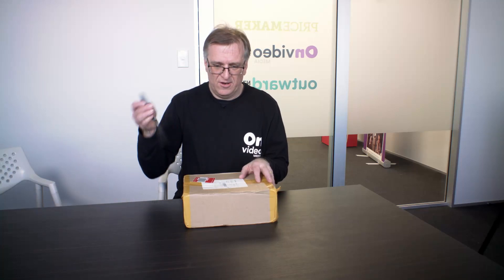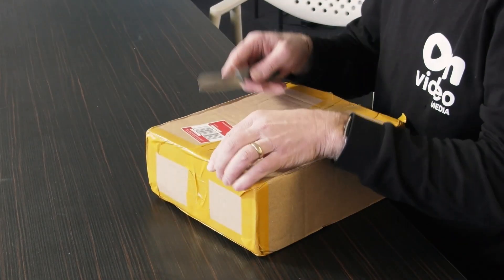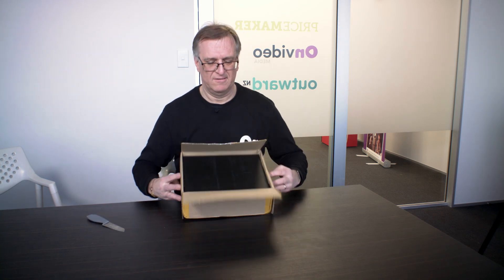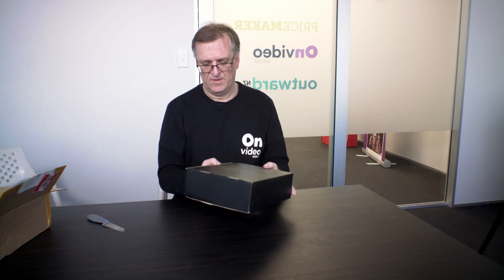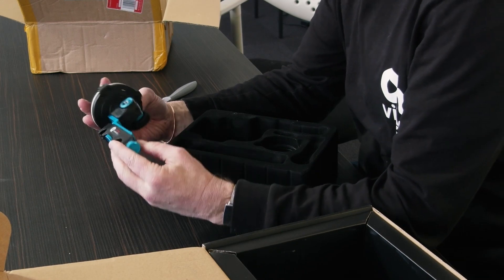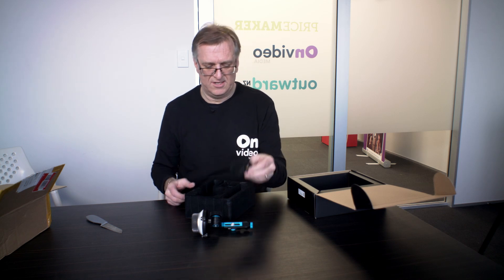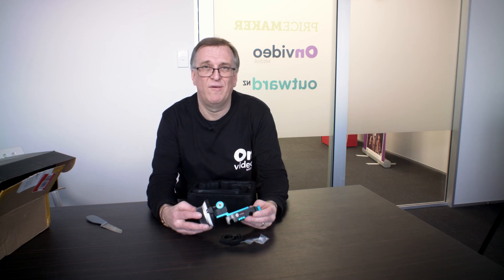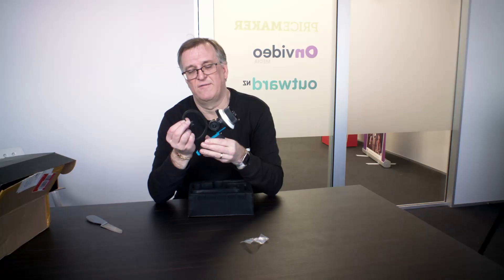Unboxing FOTGA DP3000 M3 quick release QR Follow Focus